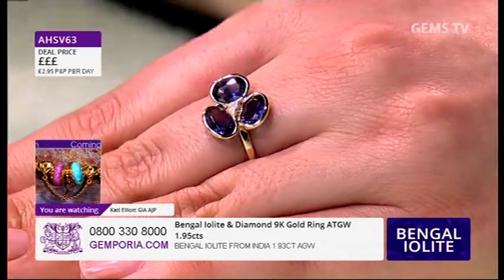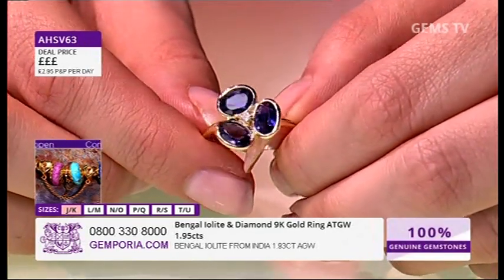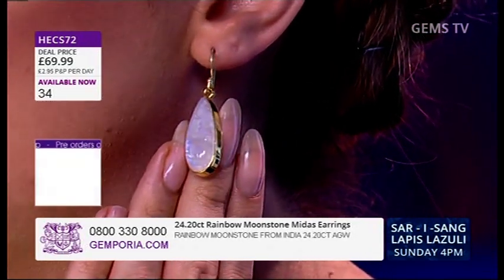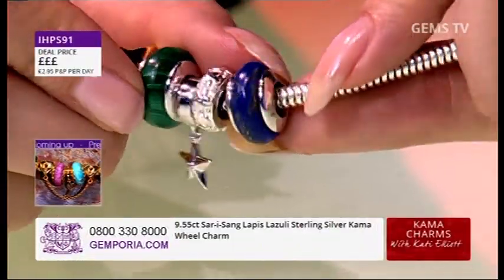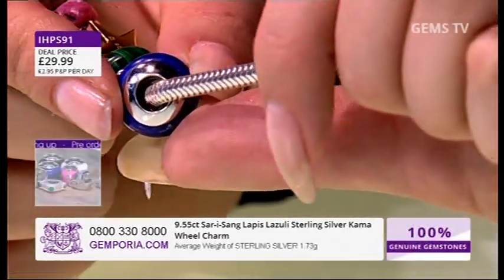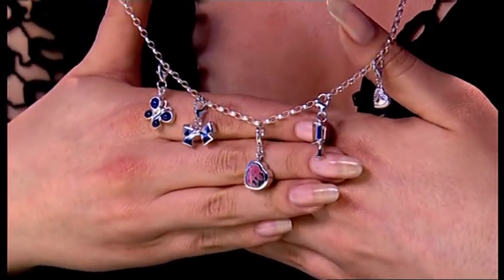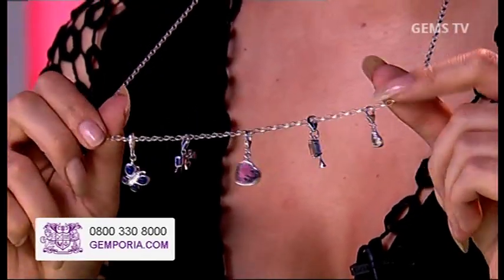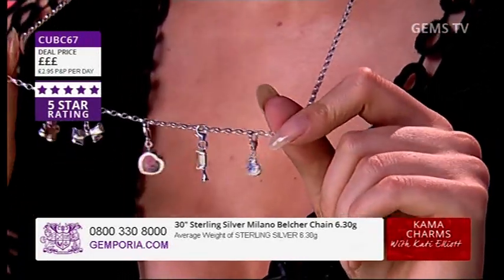Kati Elliot natural nails